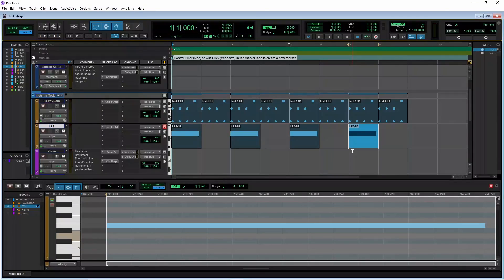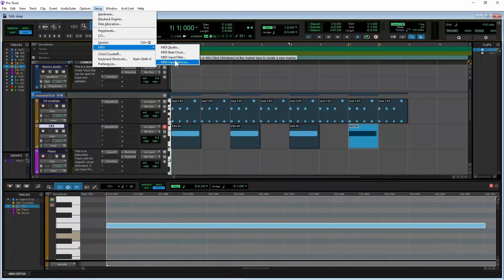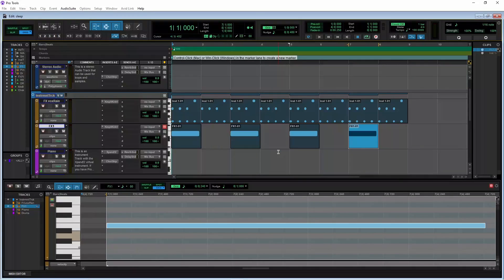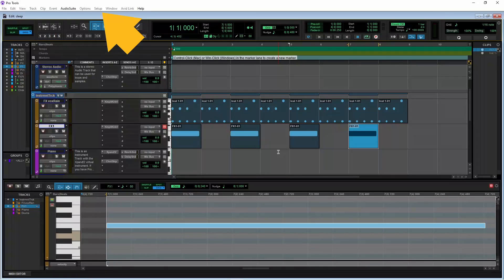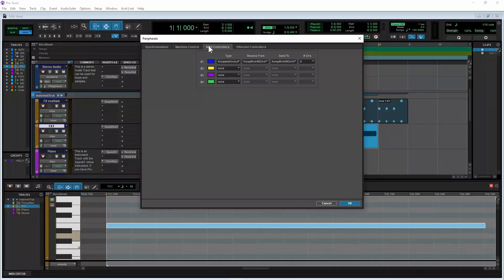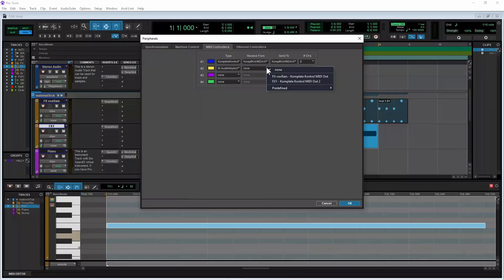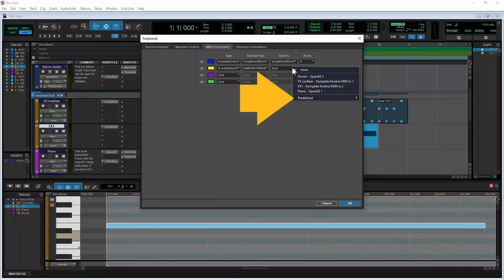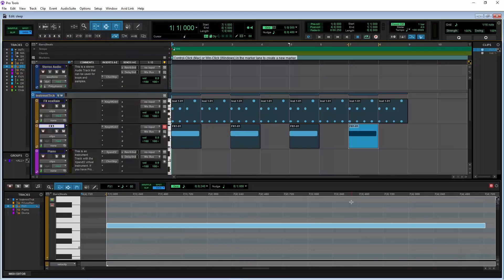How to setup your midi controller in Pro Tools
How to setup your midi keyboard or midi controller in Pro Tools.
How setup advanced midi controls, like play, stop and record.
How to set the midi input controller and midi input channel on a midi or virtual instrument track.